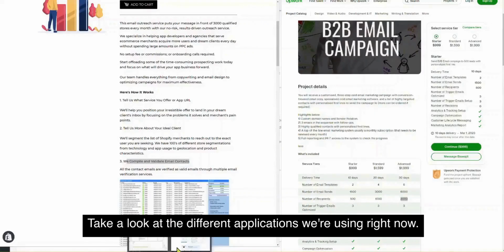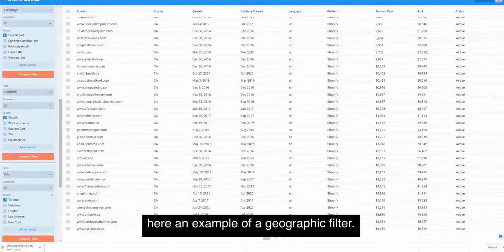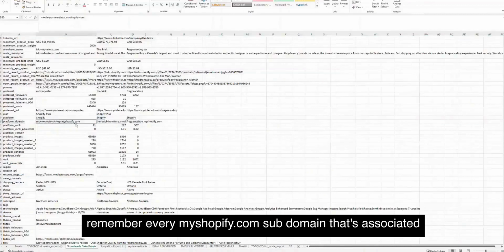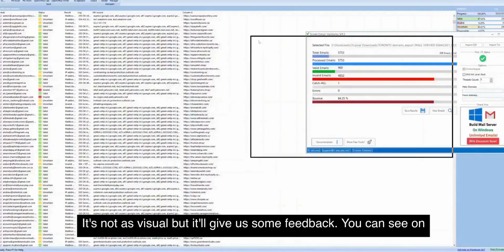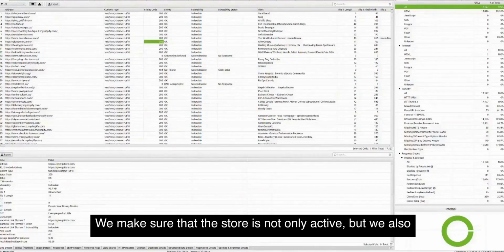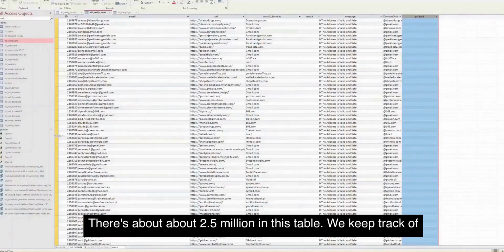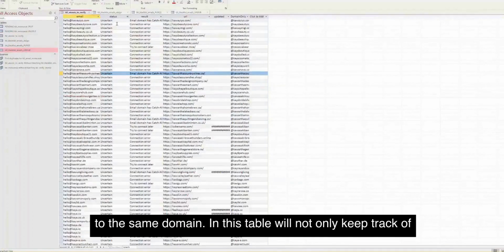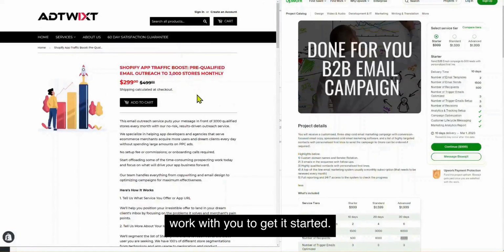Pre-Qualified Merchant List Process